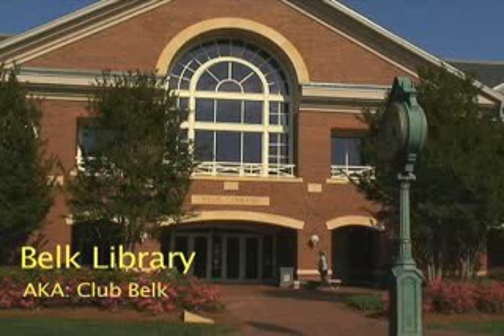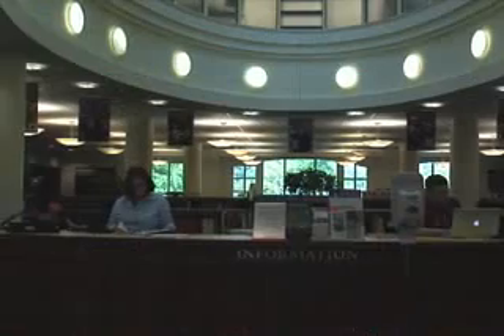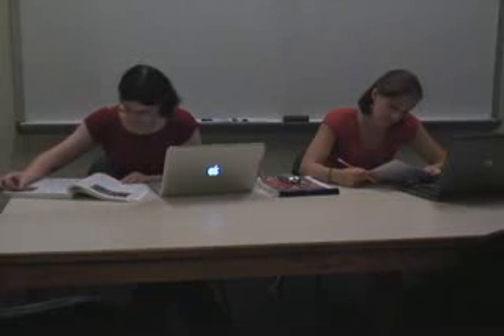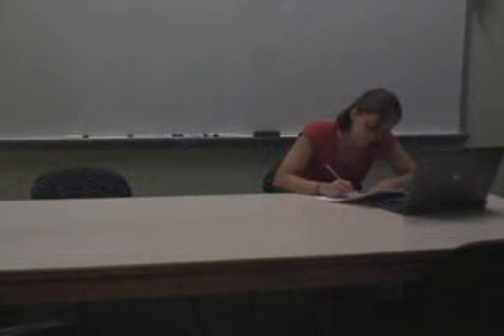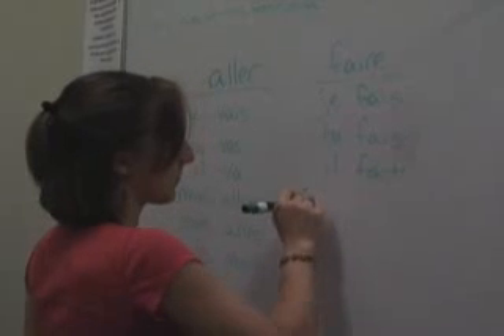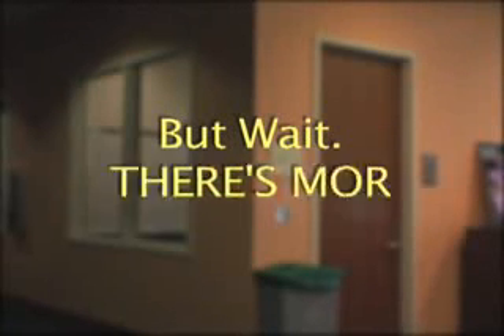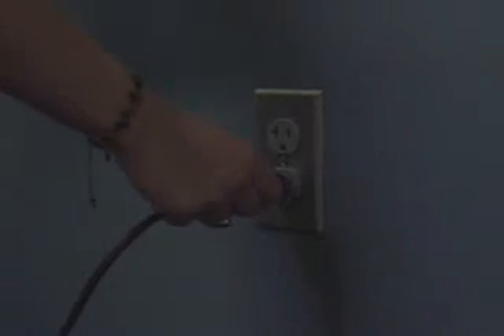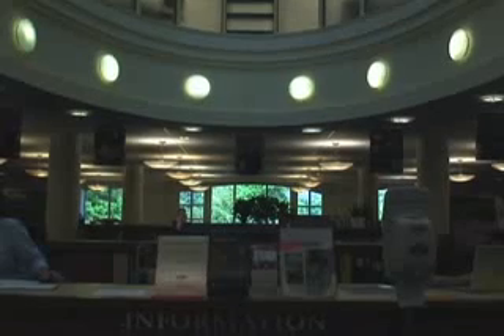Belk Library Study Rooms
Need a quieter place to study than the first floor of Belk? Look for one of the many soundproof study rooms - you'll be glad you did!